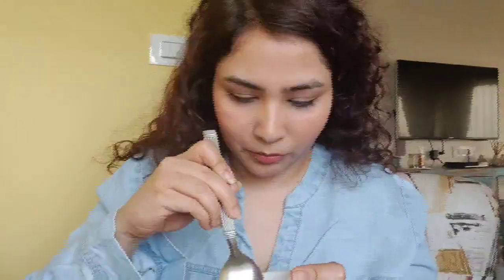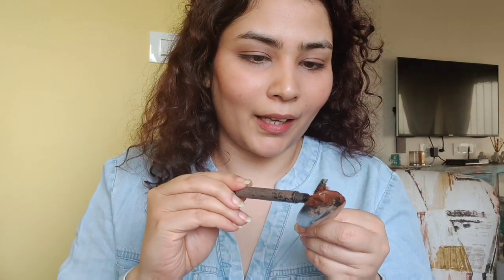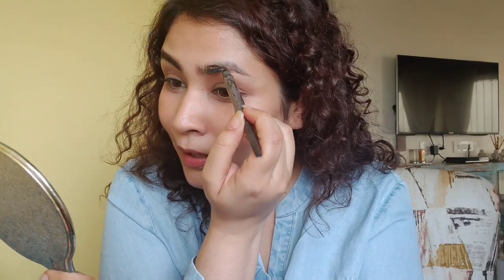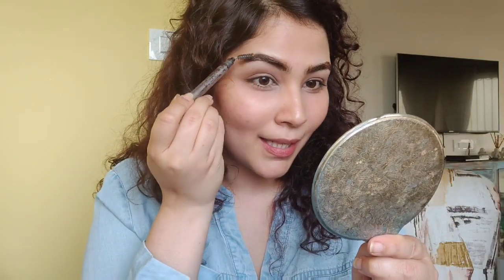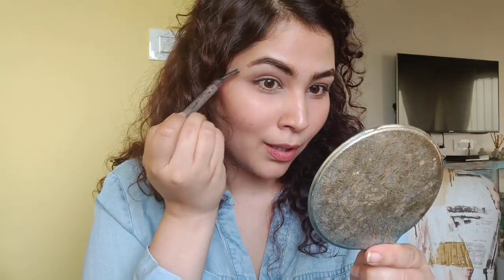DIY EYEBROW TINT !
making eyebrow grooming easier .
Brow tints are a quick and easy way to fill in your brows , they also keep them in place . .
Make yours at home using these 2 ingredients.
1) Aloe Vera Gel
2) Coco Powder ( for brown ) , Coffee for Dark Brown . .